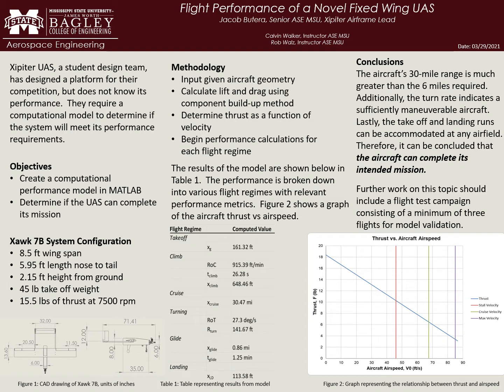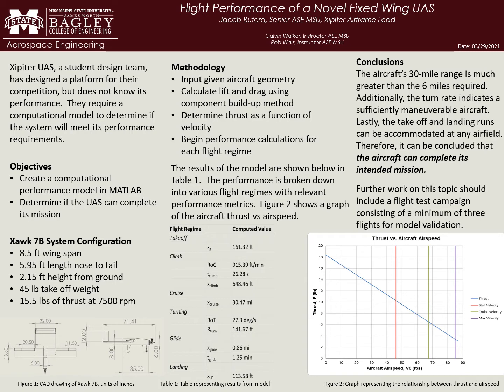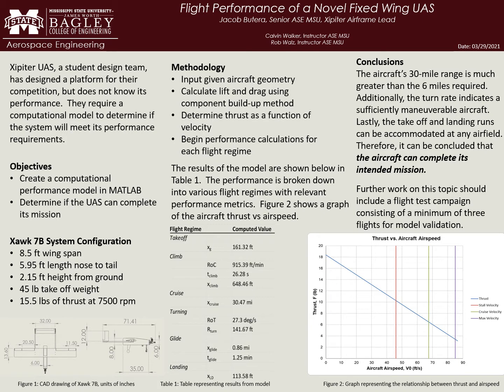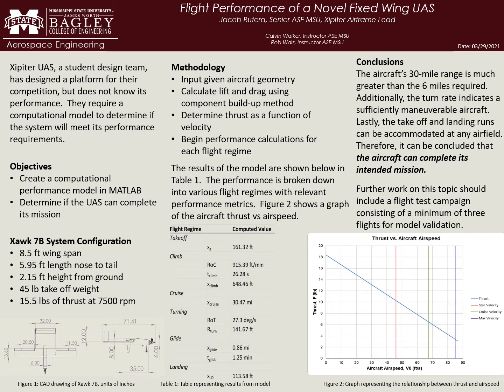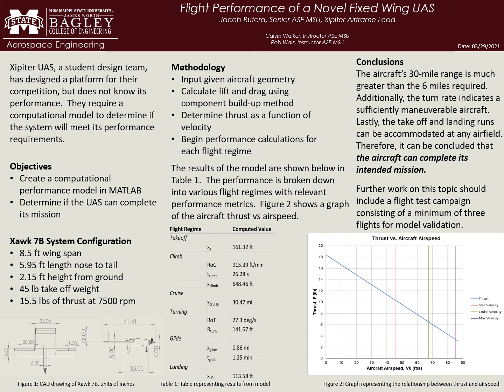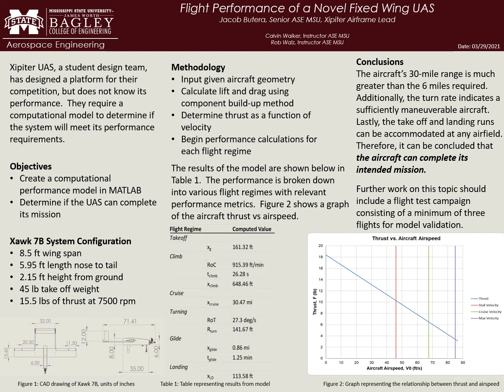Flight Performance of a Novel Fixed Wing UAS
My name is Jacob Butera.  This video serves as my submission to Mississippi State University's spring 2021 undergraduate research symposium.